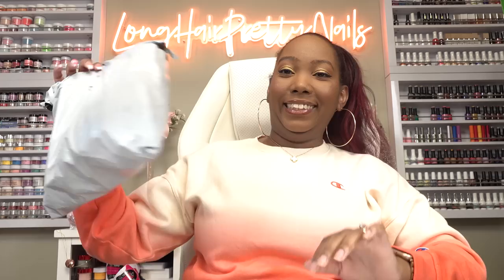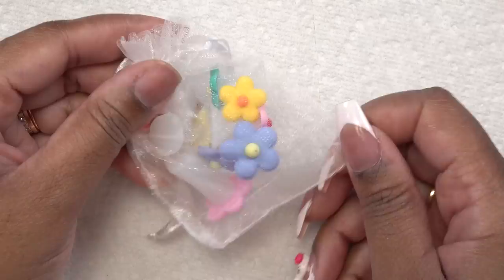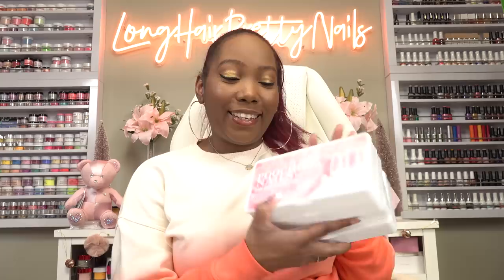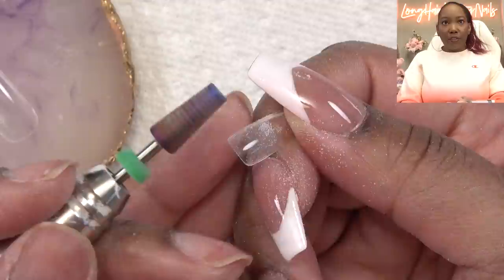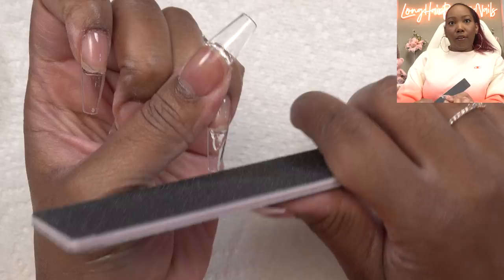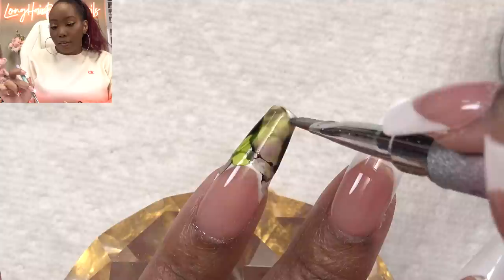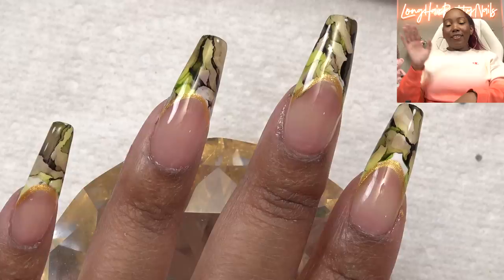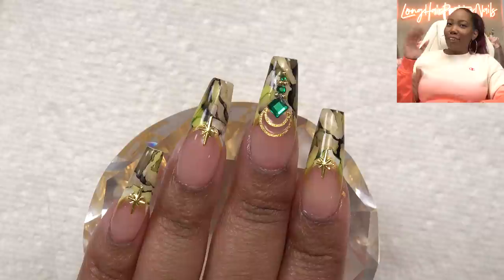Doing My Nails Using SHEIN Products...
In this video I'm doing nails using products from Shein.